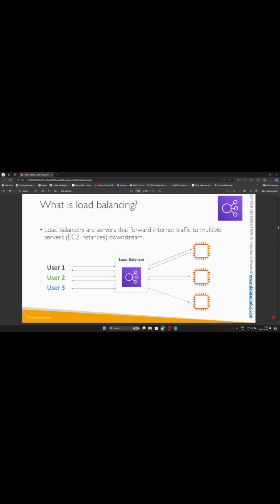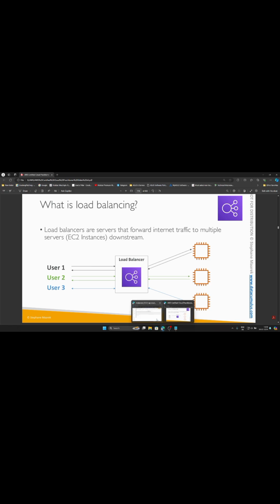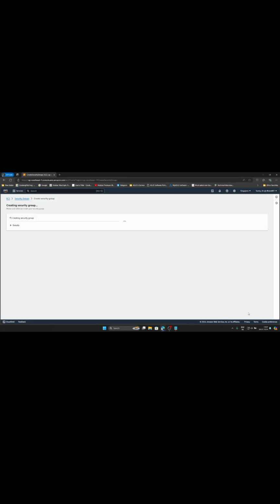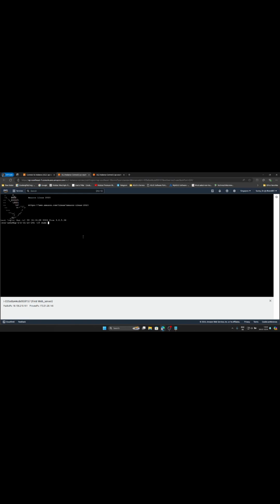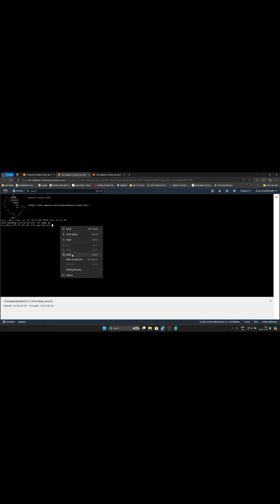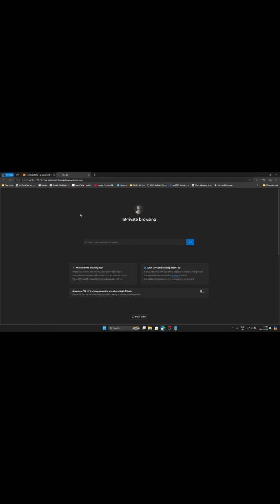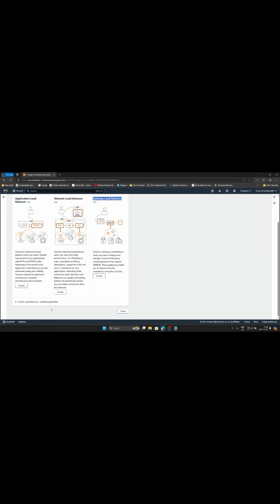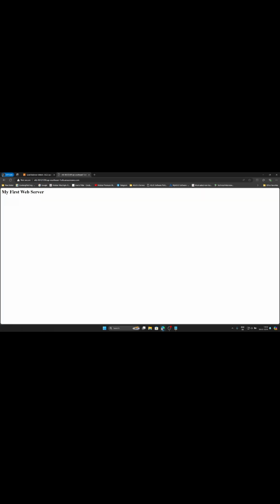How To Configure an AWS Elastic Load Balancer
Learn AWS with me